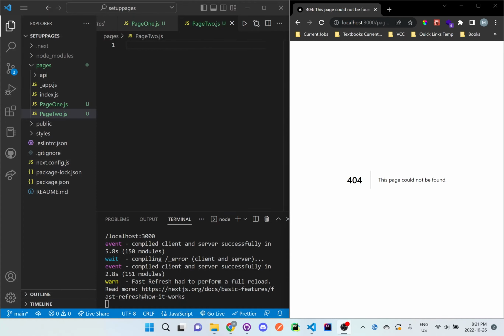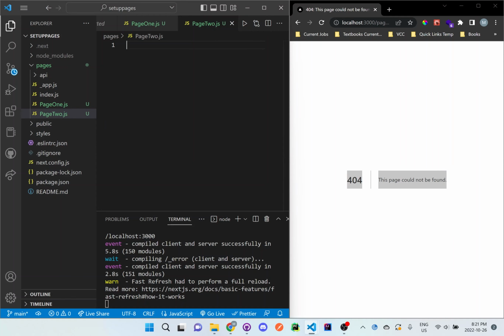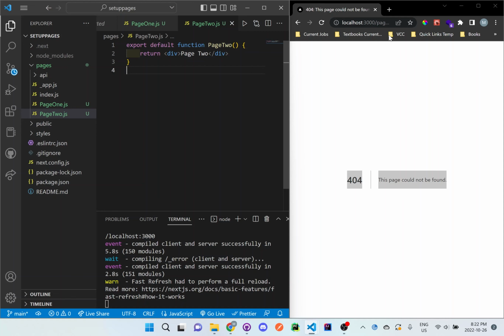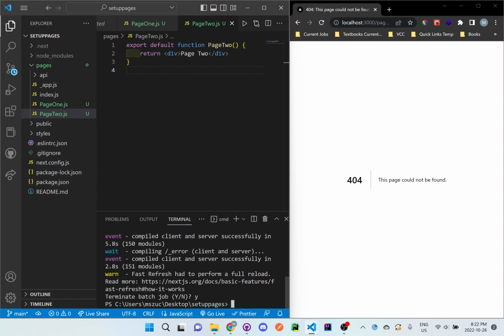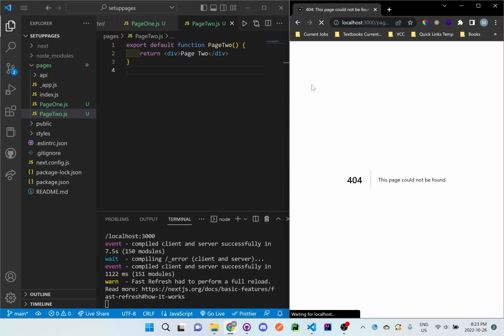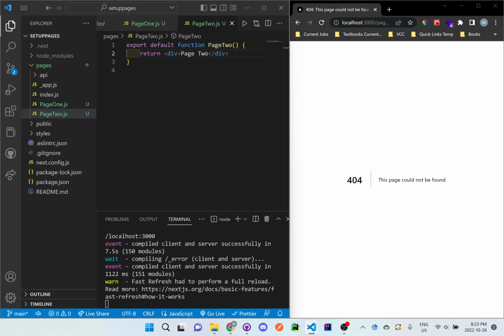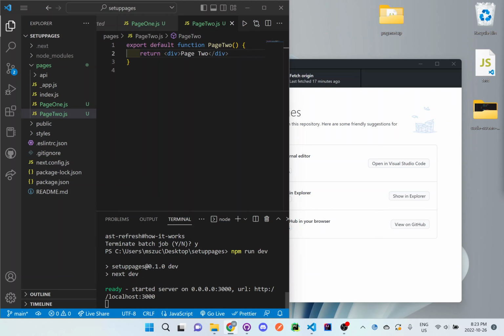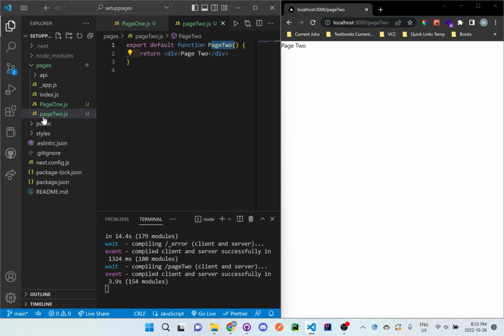Nextjs Setting Up A Page (Option 2)